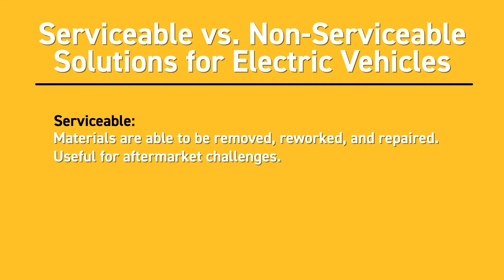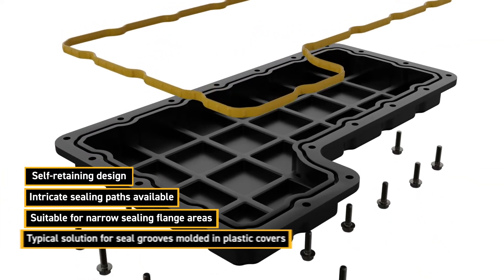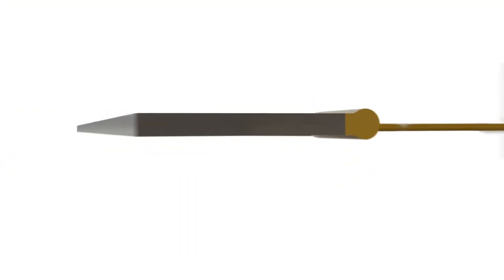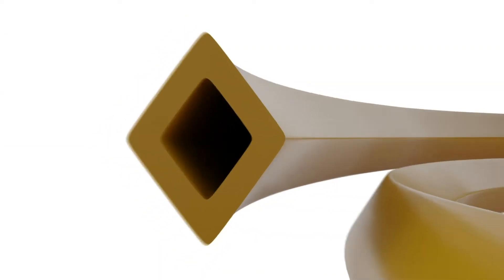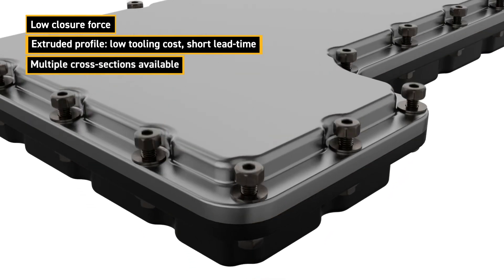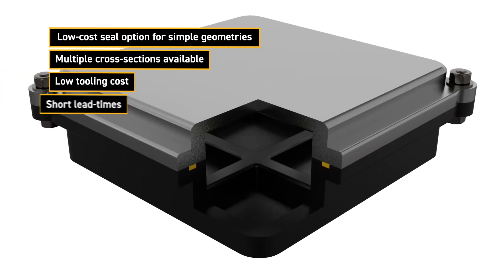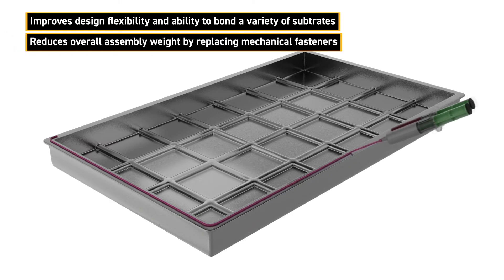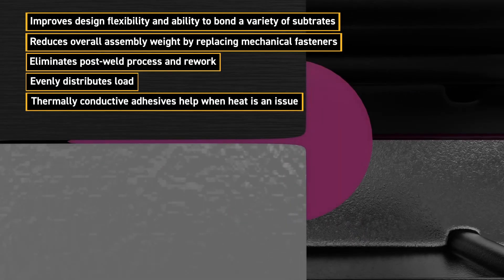Serviceable vs. Non-Serviceable Materials for Electric Vehicles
Electric vehicle battery packs are often built with two-types of materials during assembly: Serviceable and Non-Serviceable. Serviceable materials are able to removed, reworked and repaired - they are useful for aftermarket challenges. Non-serviceable materials remain for the life of the part and are very challenging to remove. Learn the difference between the two types of assembly solutions during this video. We will discuss press in place seals, edge bonded gaskets, extruded/hollow cross-section gaskets, lathe cut seals, and structural adhesives.